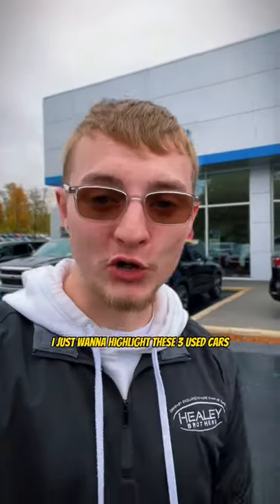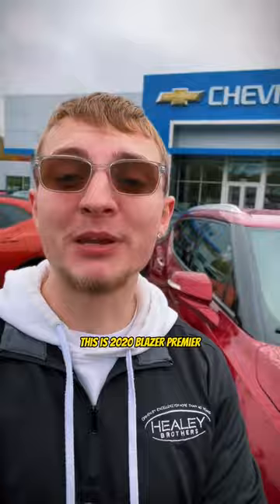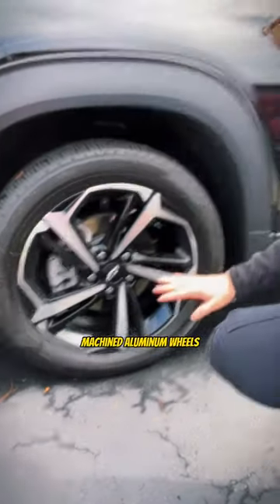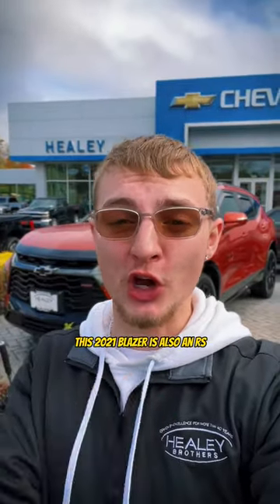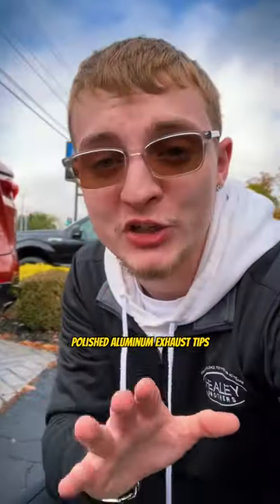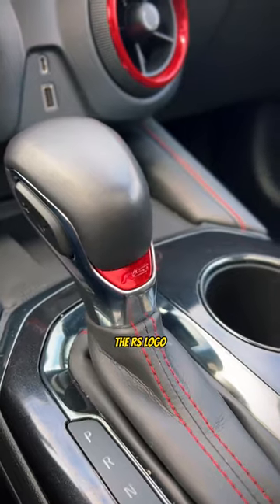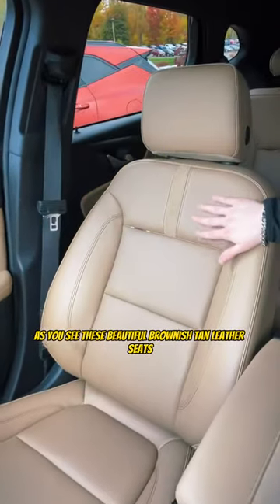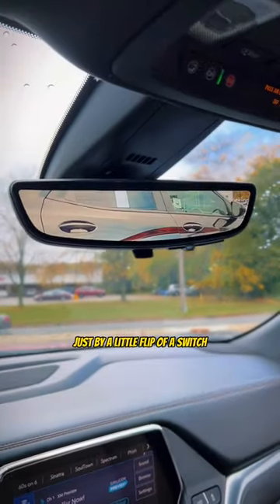Pre-Owned Vehicles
At Healey Chevrolet, we have a great selection of certified and pre-owned vehicles, including this Chevy Trailblazer and 2 Chevy Blazers!🚙